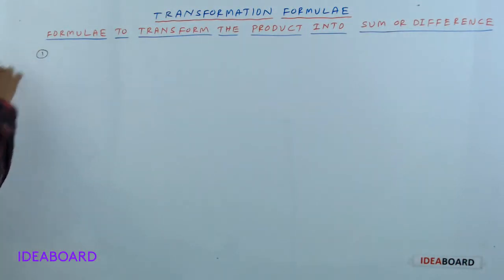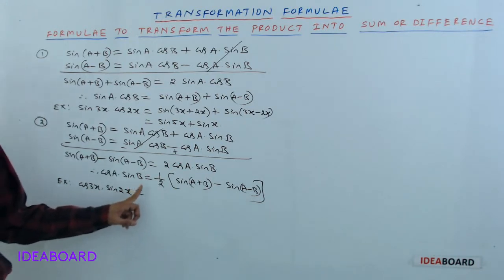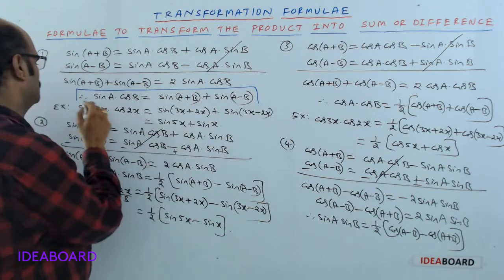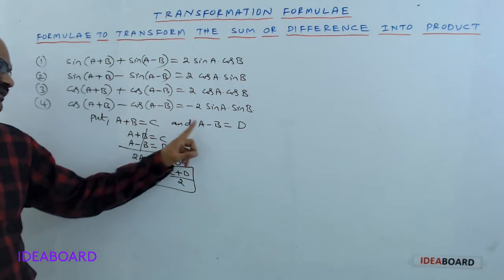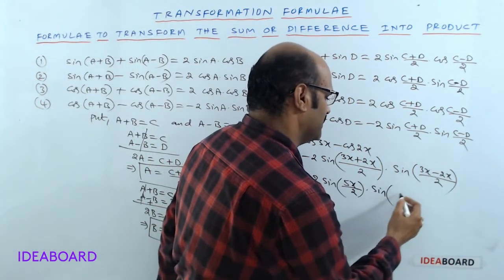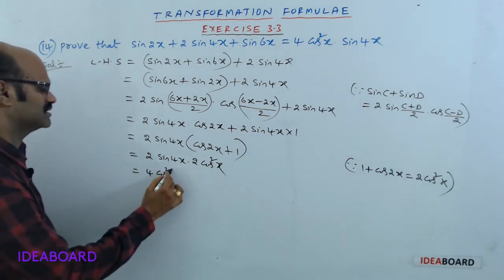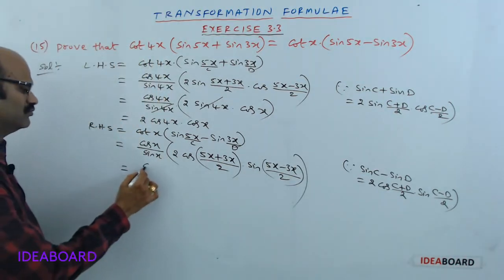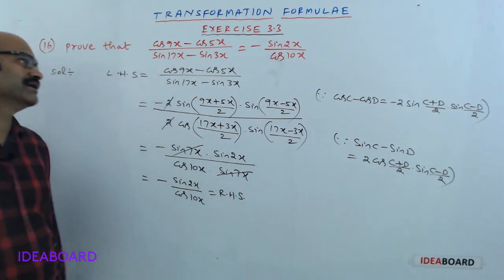DAY 27: TRANSFORMATIONS